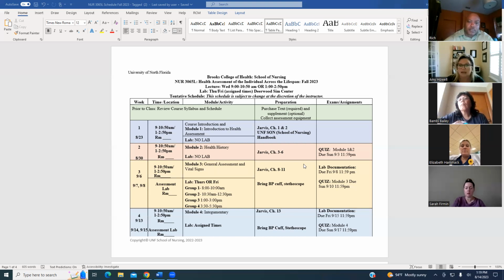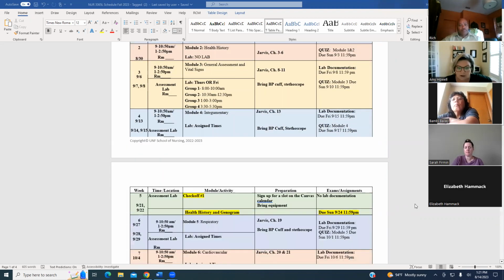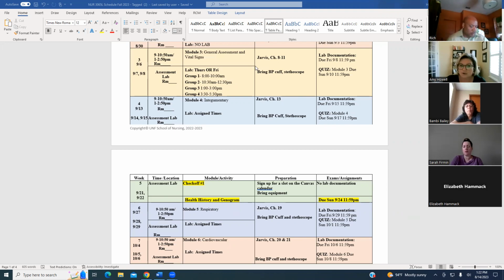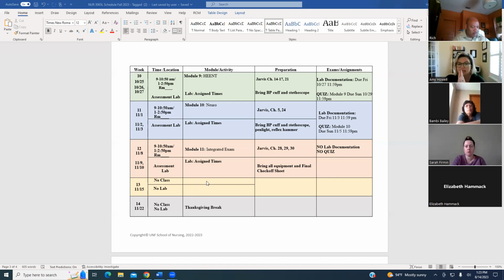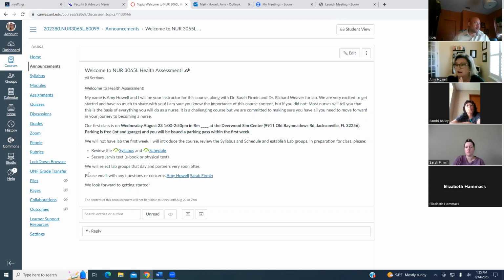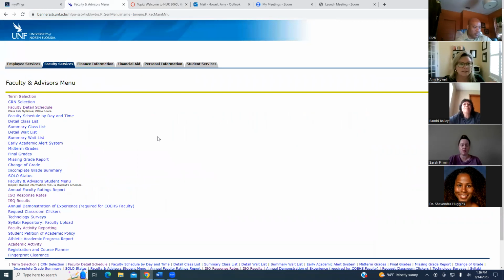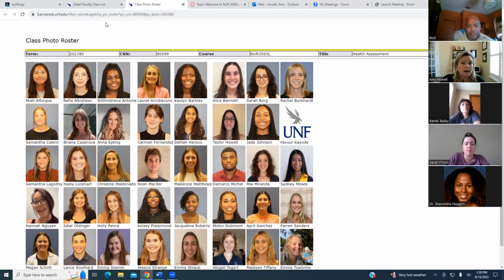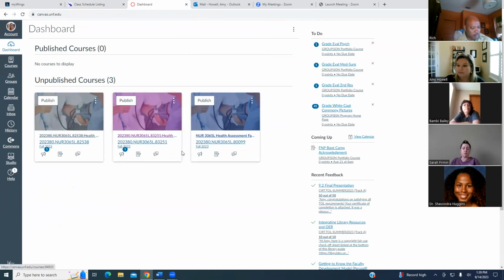Health Assessment Overview video1226439904